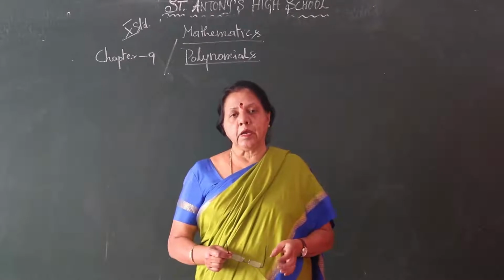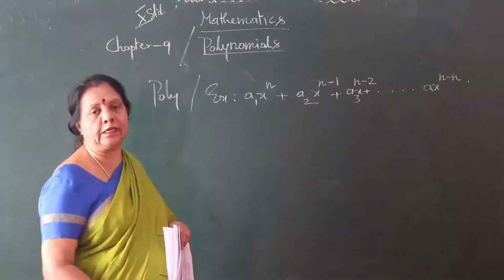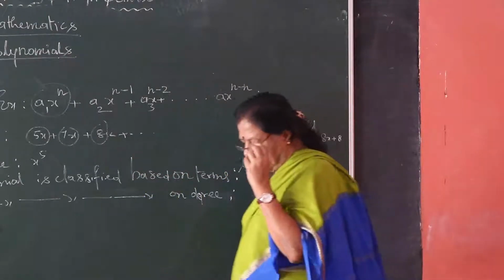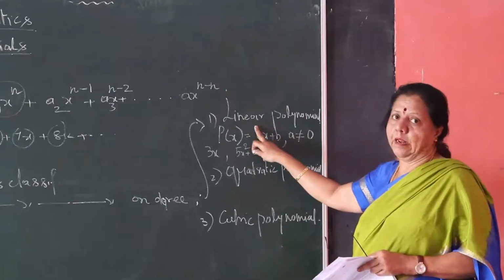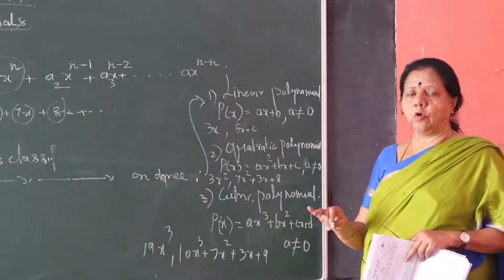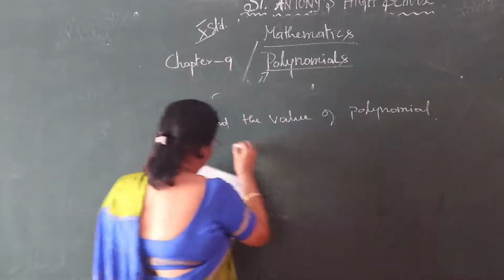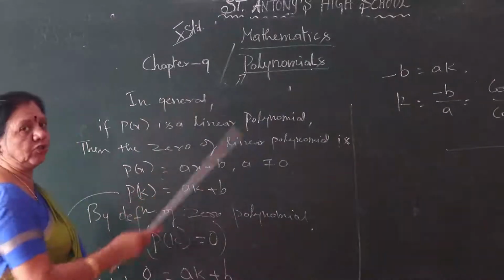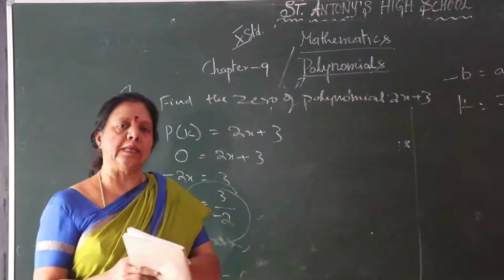X Std Mathematics Video 01 Polynomials Part 1